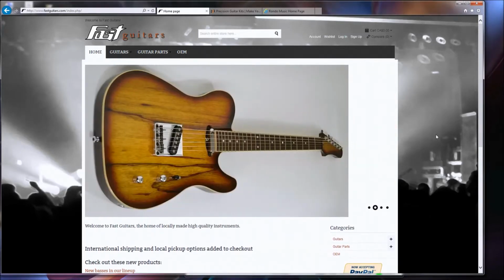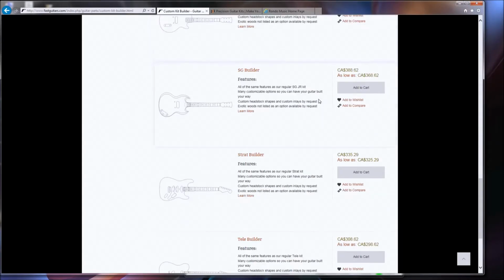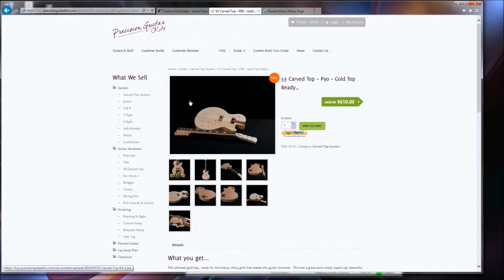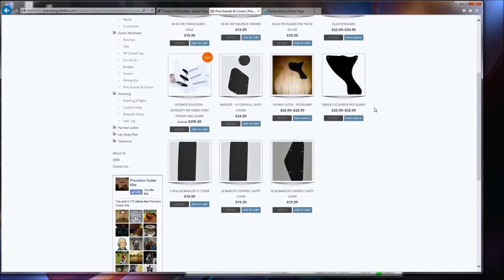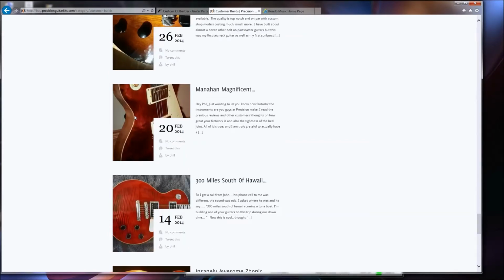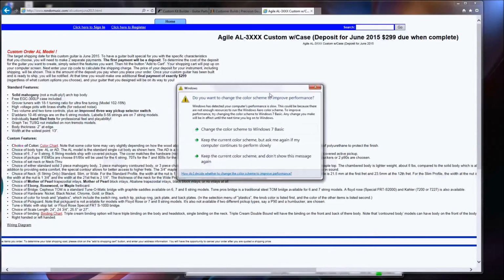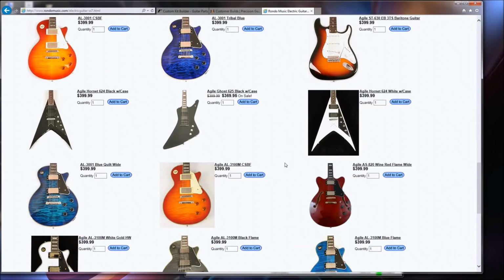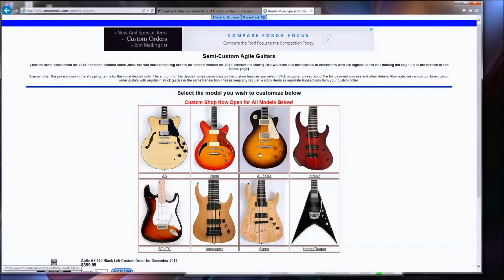Dont want to pay gibson's new pricing, here are some options for you.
Here are some options for those whom might not want to pay Gibson's outlandish pricing or buy a "chibson". These 3 places are i feel your starting points to doing so then. :)